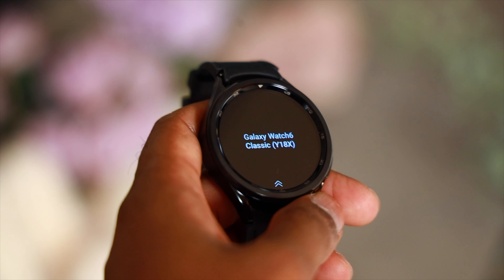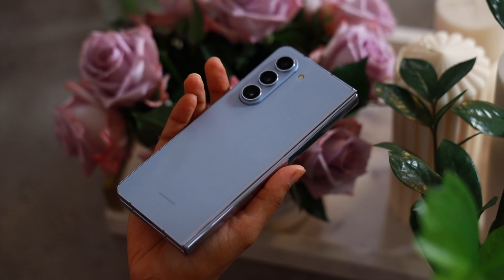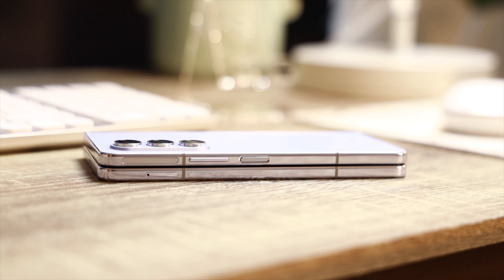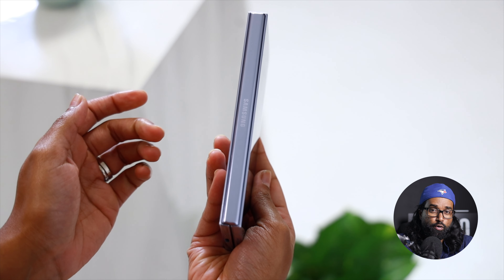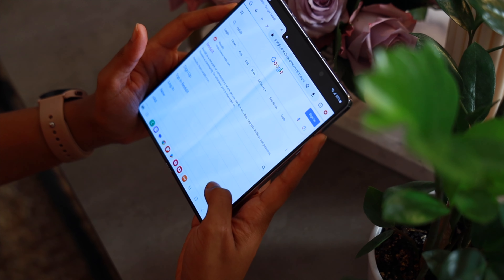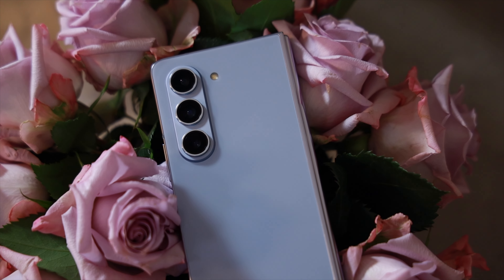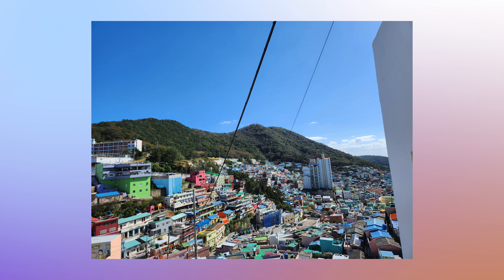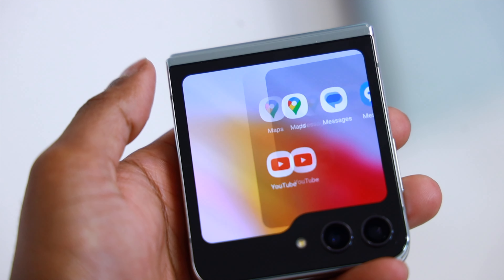NEW Galaxy Z Fold 5 Hands ON First Impressions - I WAS WRONG!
I got an early look at the Z Fold 5 thanks to an invite from Samsung. In this video I talk about all the changes to the Z Fold 5, there are some design improvements, the hinge has got a major update and little updates to OneUI make the Z Fold 5 all the better.

Instant Trade-In Credit - Get up to $1,000 in trade-in credit for your current (or old!) device - with a minimum trade-in credit of $200
Free Storage Upgrade - Get the 512GB device at the 256GB price
Instant Savings - Get $150 off the 1TB device
Don’t forget Reservers get $50 off!

0:00 - Intro
1:03 - Z Fold 5 Design Improvements
1:34 - Z Fold 5 Colour Options
2:09 - Redesigned Hinge
2:30 - Durability Improvements
3:00 - What’s the Difference This Year?
3:24 - OneUI Updates for the Z Fold 5
3:52 - True Multitasking
4:08 - Samsung Dex and the Z Fold 5
4:29 - Outer Display Changes
4:54 - Thoughts on the Crease
5:28 - Snapdragon 8 Gen 2 For Galaxy
5:50 - Battery Improvements?
6:06 - S-Pen Changes
6:24 - Camera Improvements
7:09 - Is the Z Fold 5 Worth it?
7:49 - Storage Options
8:02 - Conclusion